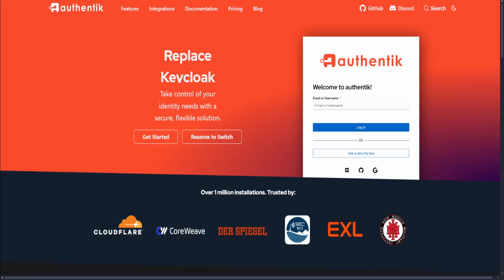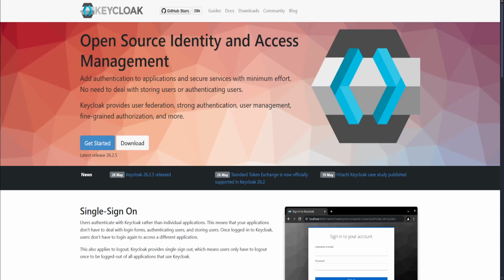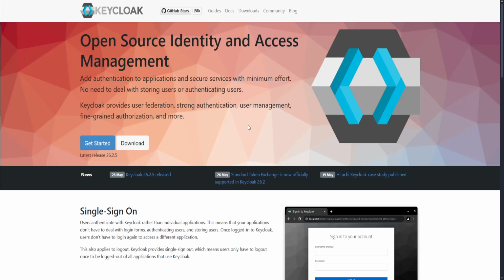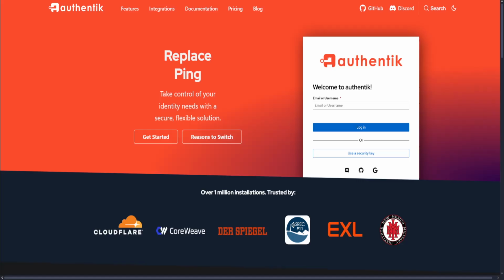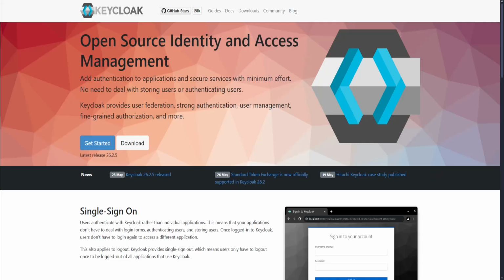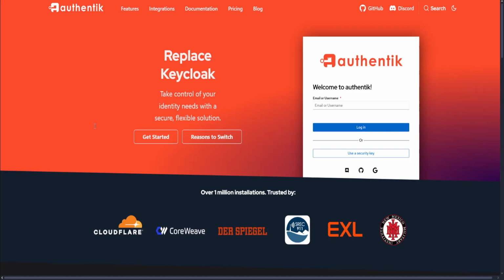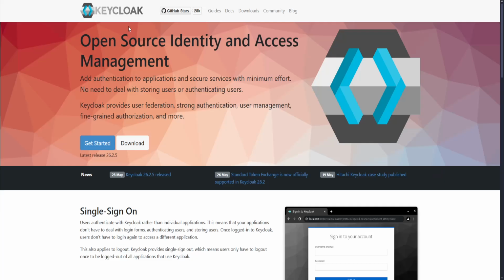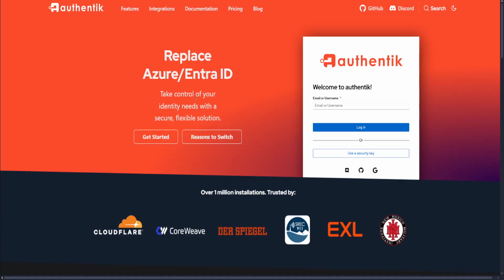Keycloak Vs Authentik: Which Is Best Authentication Tool? (Full Comparison)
📱 In this video, I’ll answer your questions on Keycloak Vs Authentik: Which Is Best Authentication Tool?.

Timestamps
0:00 Intro
0:07 Tutorial